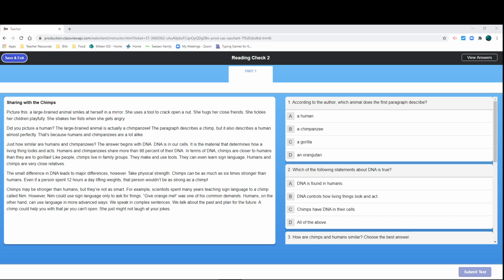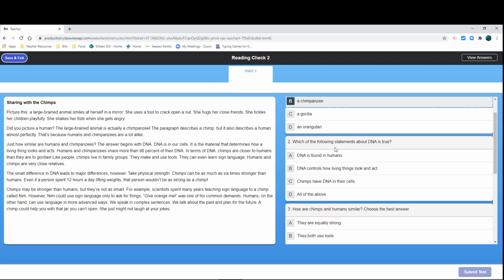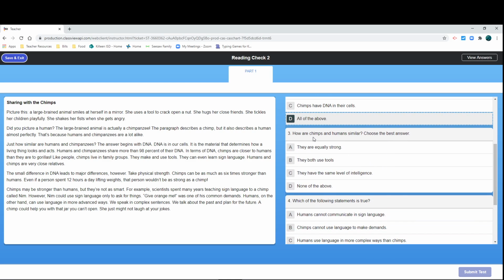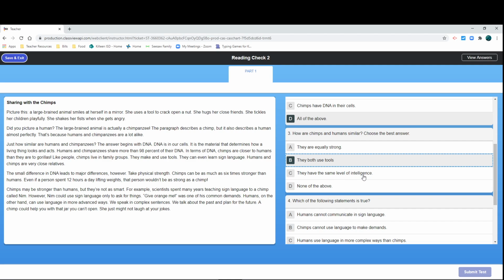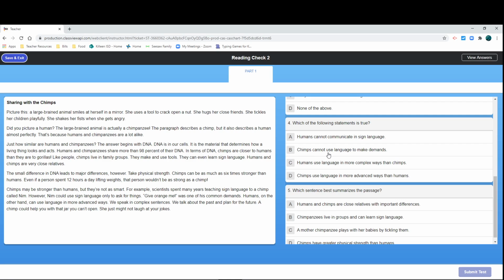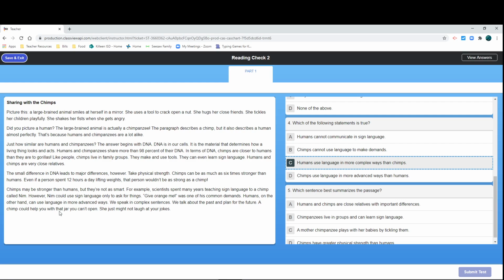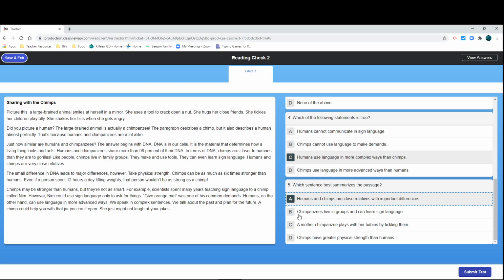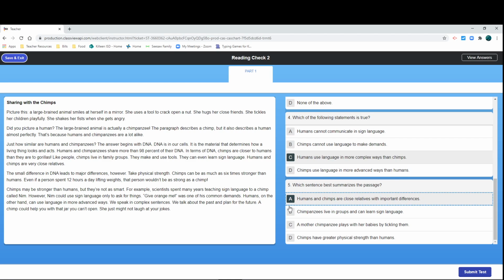Reading Check #2 Corrections